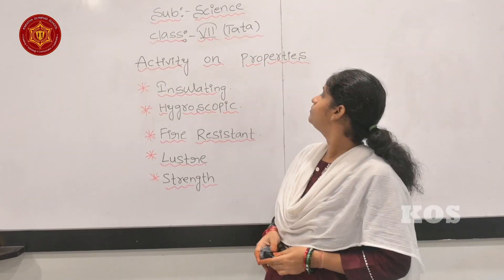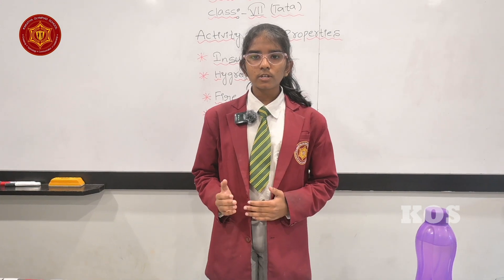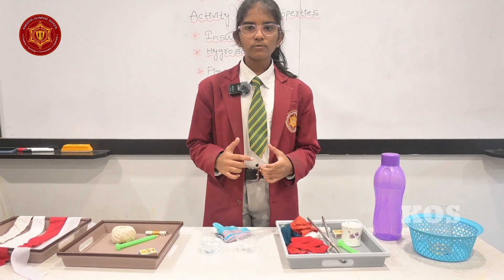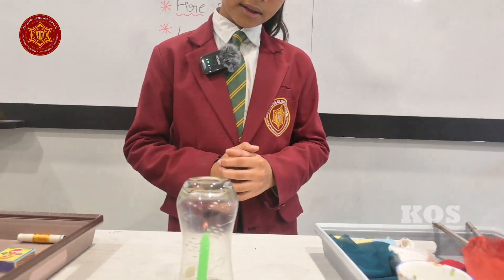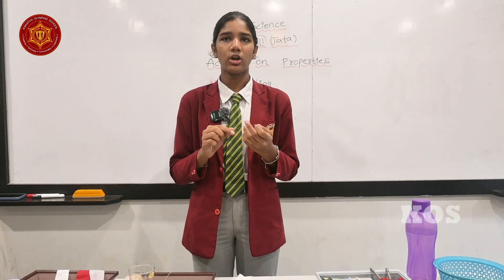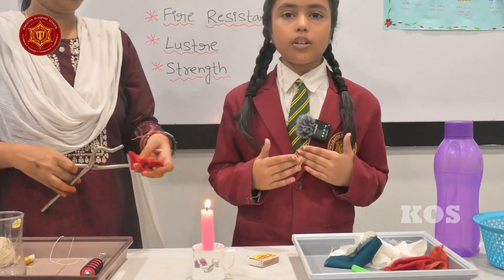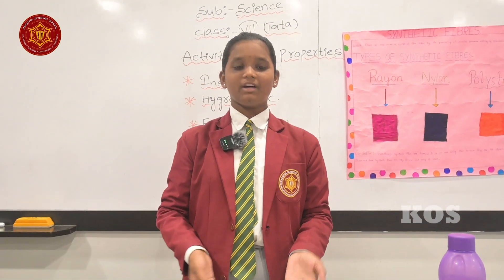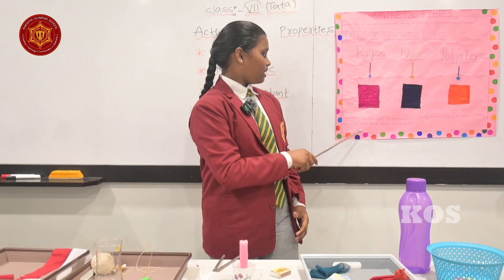KAKATIYA OLYMPIAD SCHOOL || SCIENCE ACTIVITY || VII - STANDARD || MAJEERA || NIZAMABAD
KAKATIYA

KAKATIYA OLYMPIAD SCHOOL IN TELANGANA IS THE BEST SCHOOL WITH ACTIVITY BASED LEARNING AND IIT/NEET FOUNDATION. STUDENTS ENJOY ACTIVITY FOR EACH LESSON IN

NIZAMABAD, TS.